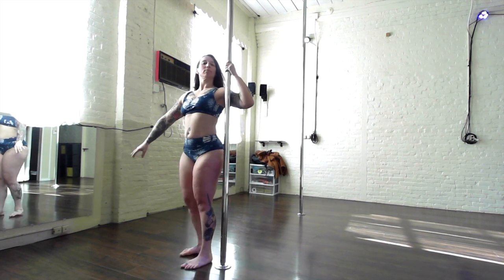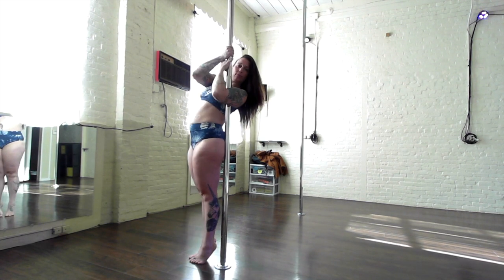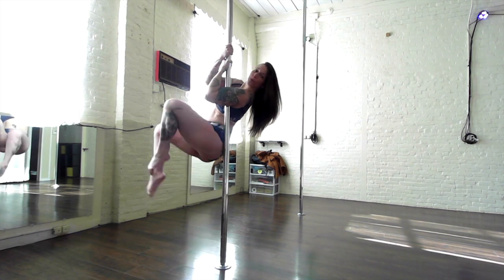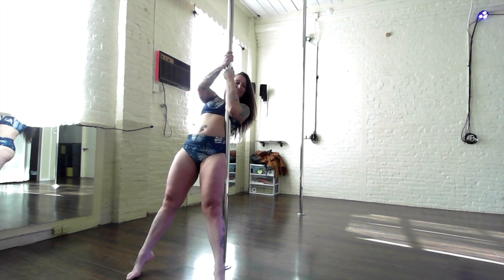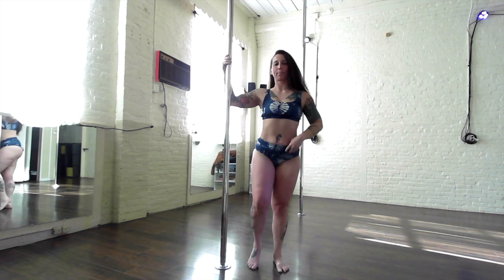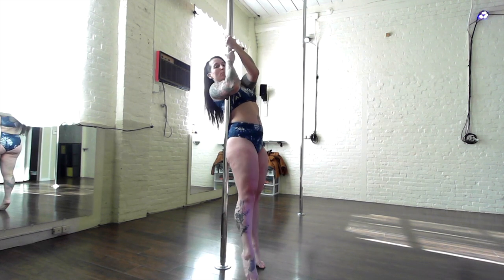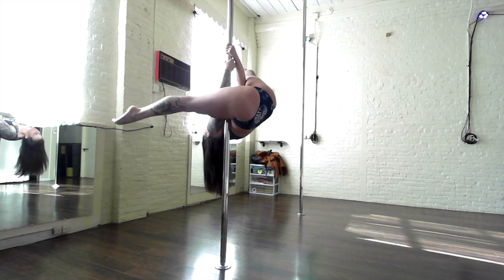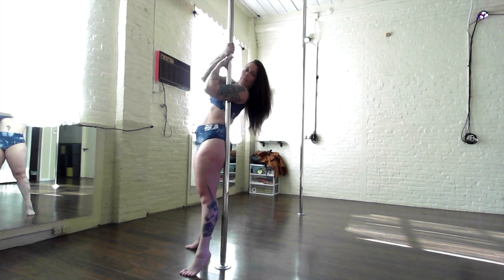Chopper Pole Trick Tutorial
This is a quick Pole trick tutorial for The Chopper.